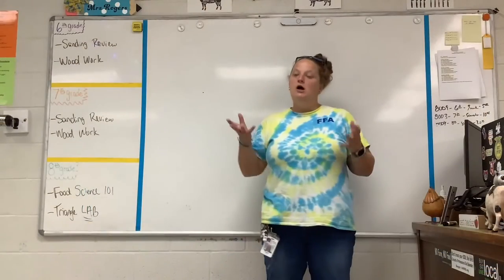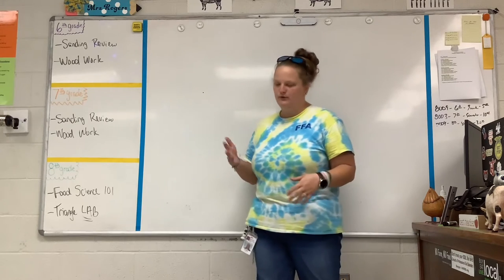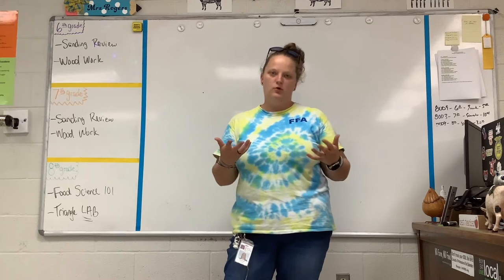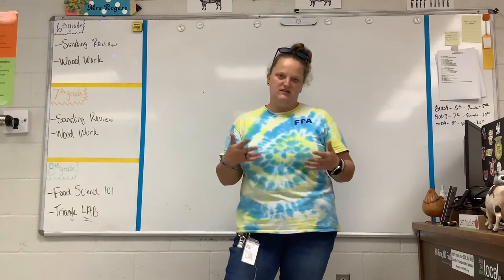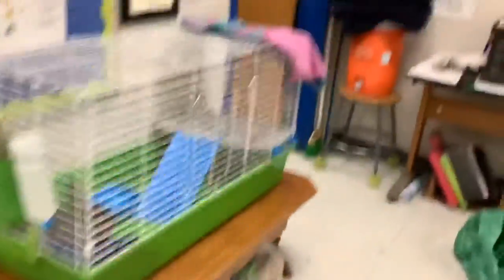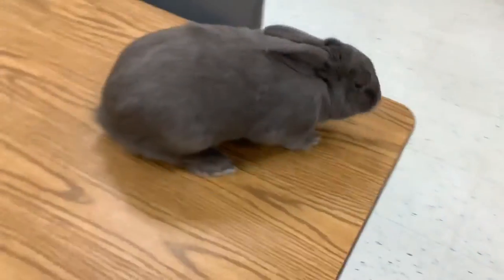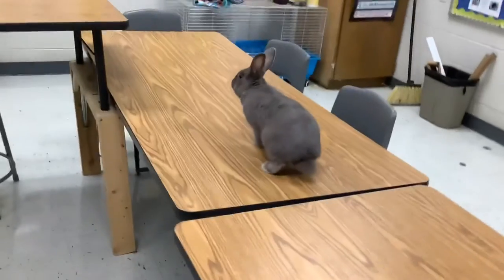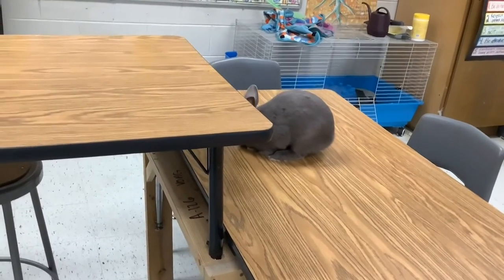Ag Intro Syllabus and Rules